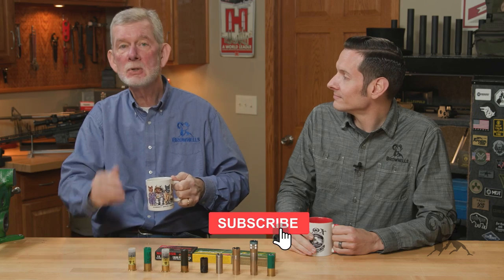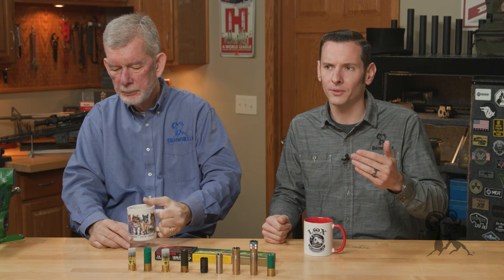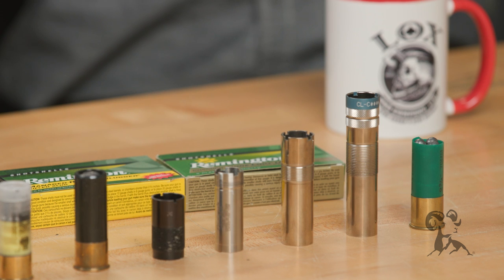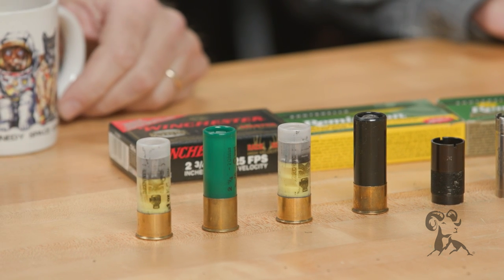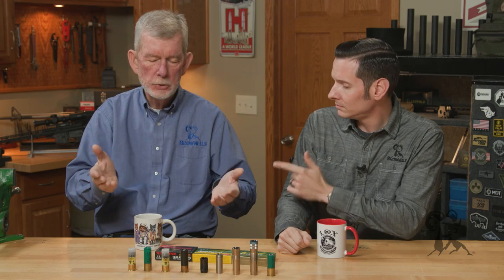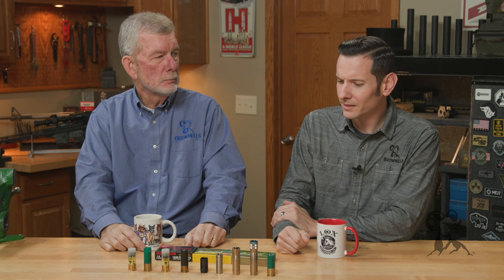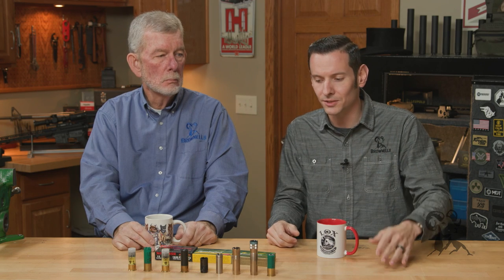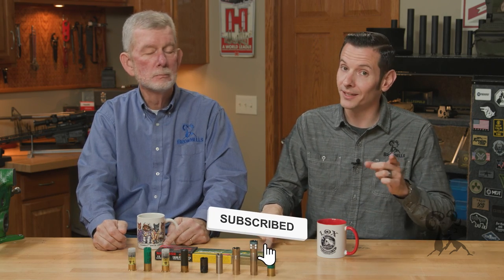Quick Tip: Caleb & Steve Explain Choke Tubes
Cylinder? Full? Improved Modified? Shotgun choke tubes can be confusing, so Brownells Gun Techs™ Steve Ostrem and Caleb Savant explain some choke tube basics for us. From narrowest to most open, the common chokes are Full, Improved Modified, Modified, Improved Cylinder, and Cylinder. There are others, like specialized choke tubes for hunting turkey, but these are the closest to standardized constrictions. There is no Official Choke Tube Authority that sets standards, so tubes tend to be manufacturer-specific. Read the specs to find out the exact constriction of a particular choke tube.

Waterfowl hunters have to use steel shot by law. Steel shot tends to pattern tighter than lead shot. With steel you typically want a choke that's one step more OPEN to get a pattern similar to what you would with lead shot. Example: If you're shooting an Improved Modified choke in lead, you'll want to go with a Modified choke for steel to get a similar-size pattern. But be careful: if you use too tight a choke with steel shot, the intense compression from the wad will actually cause the shot to scatter excessively when it finally clears the gun! This can damage the choke or the barrel itself.

The maker of your shotgun or the choke tubes you're using in it will tell you how tight you can go with steel shot. While we should try to be flexible, Steve warns us about how shotgun barrels can FLEX in a bad way. Hint: avoid shooting steel shot through an old double-barreled shotgun with fixed chokes.

Now, for the deer hunters, what about SLUGS? The basic types of slugs are the (1) sabot slug with a smaller-caliber bullet inside a plastic sleeve, (2) "pumpkin ball" rifled slug with fins that cause it to spin in flight, and (3) the old-style "chunk o' lead" finless slug. Good news: RIFLED choke tubes will work with all 3 types of slugs. With normal choke tubes, you should use only Cylinder or Improved Cylinder with slugs.